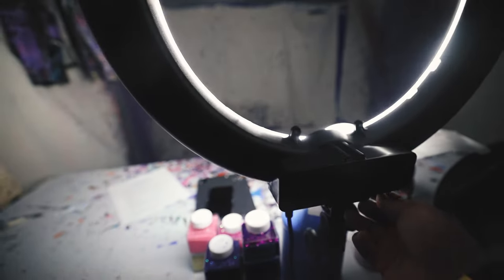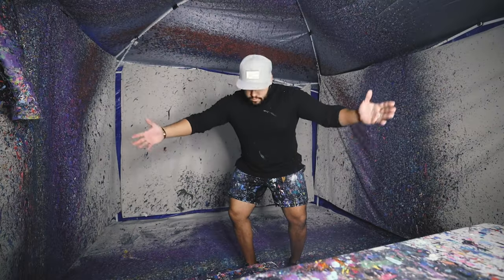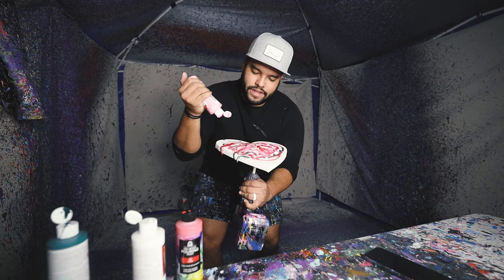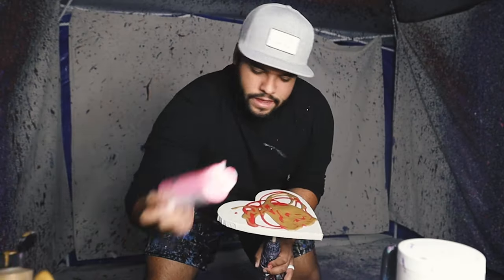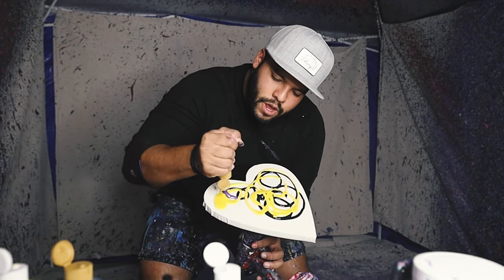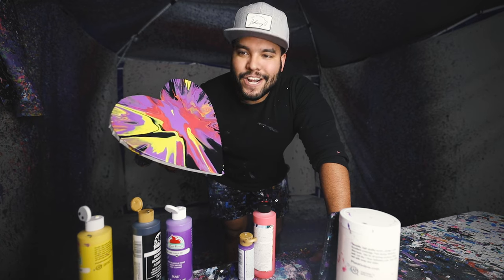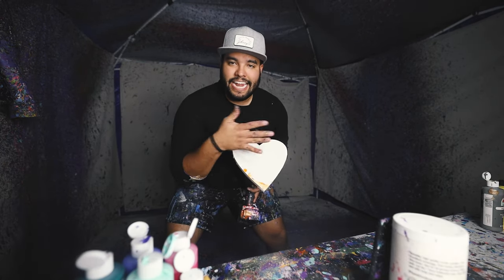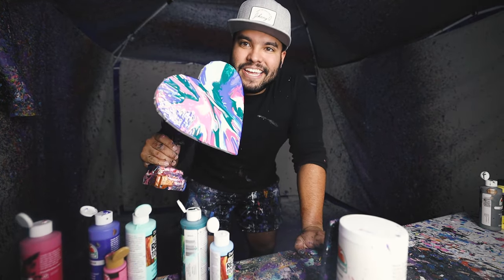Making Custom Spin Art Pieces! Hearts Edition!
Making Custom Spin Art Pieces! Hearts Edition! This video was all about the custom orders I was making! Hope you guys like this one! Details below if you want to order!